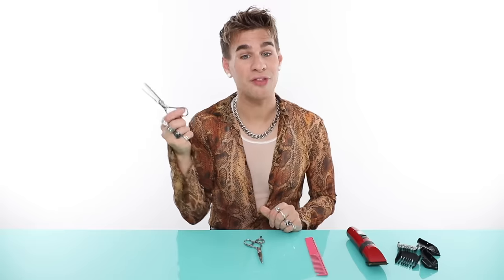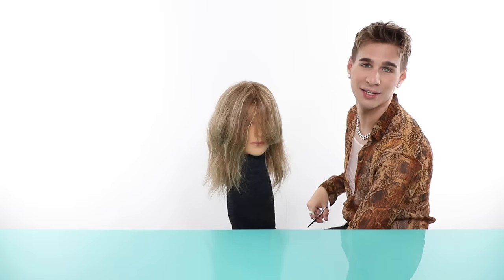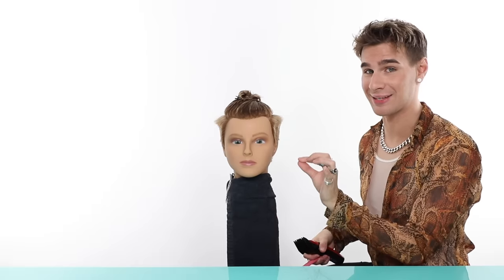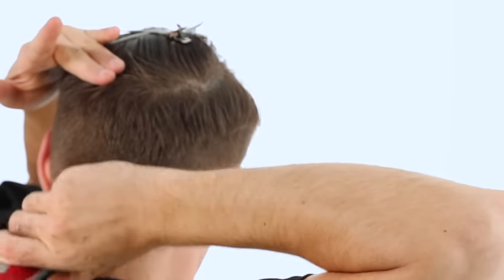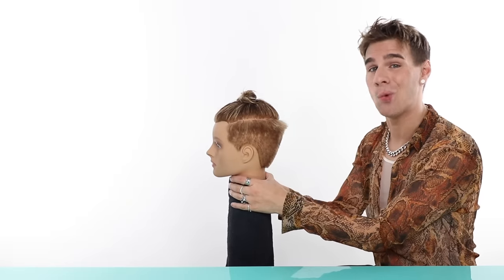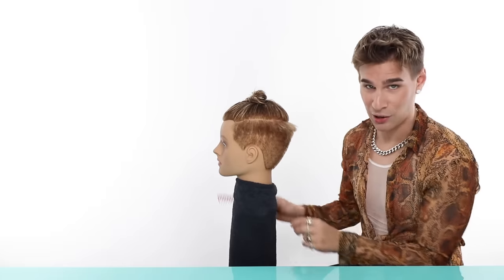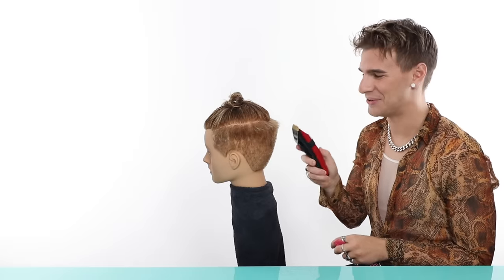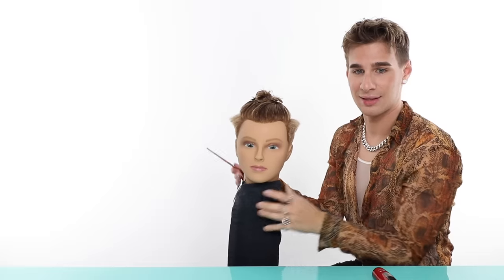Hairdressers Guide To Cutting Your Own Hair And Not Ruining It (mens edition)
Hi Beautiful! Here’s a guide to cutting your own hair or cutting your mans hair without completely ruining it.

scissors kit
metal clips
clippers with guards
spray bottle